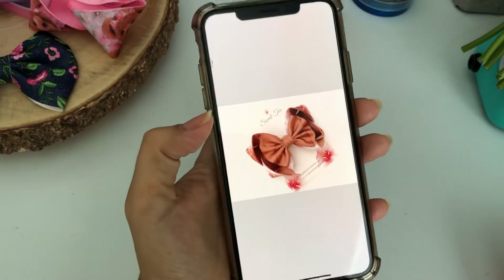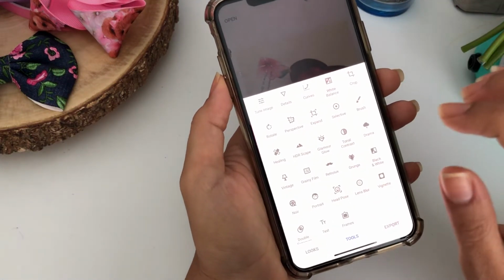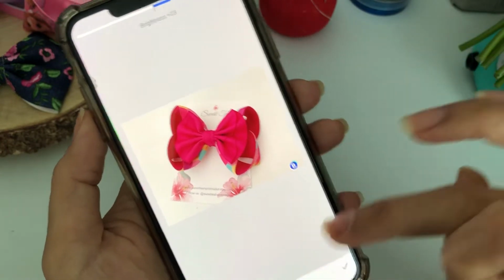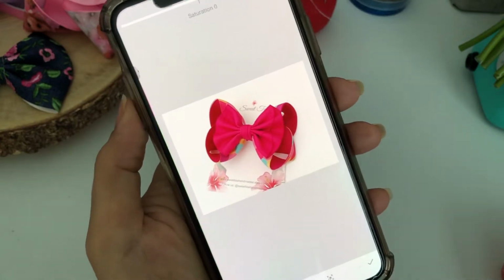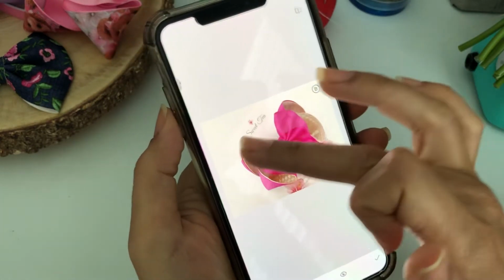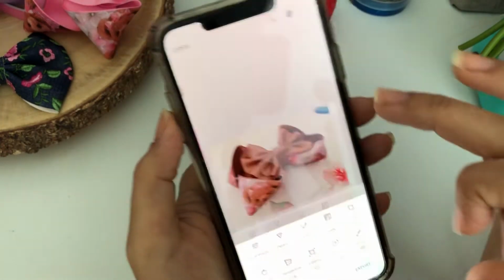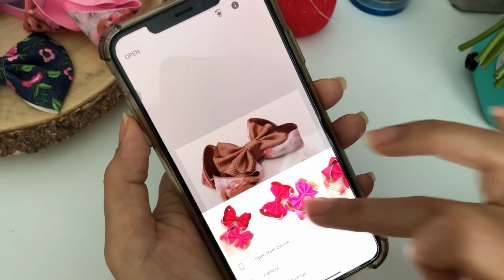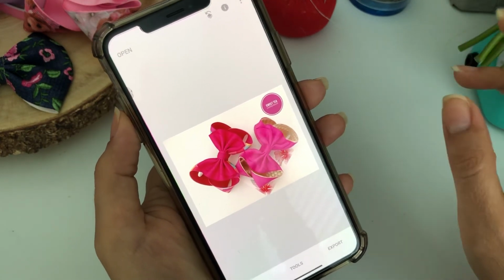How to edit your product photography using Snapseed